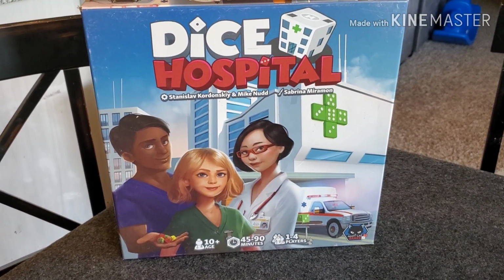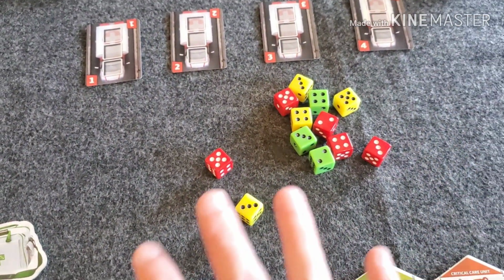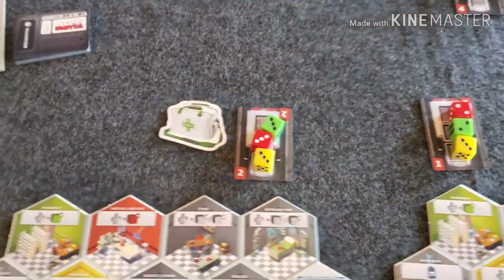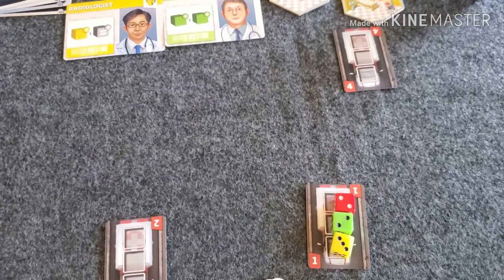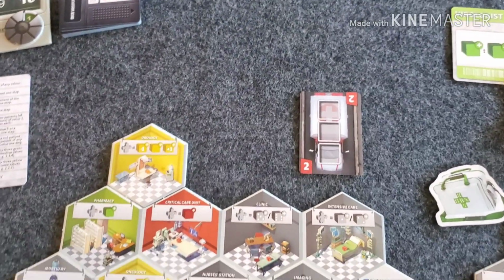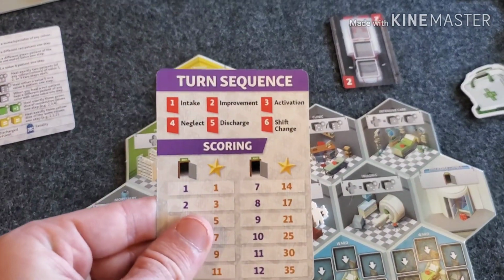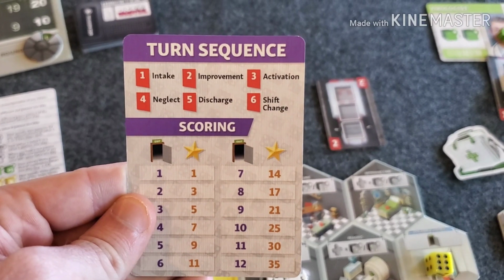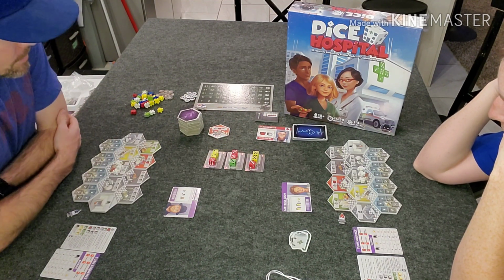Dice Hospital the board game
Sam and Lance look at this thematic worker placement game by Ally Cat Games. Is Dice Hospital a good game to play with non-gamers? Find out in the video.

Lance loves board games. Sam doesn't. Join them on the quest to find the ultimate collection of board games for non-gamers.